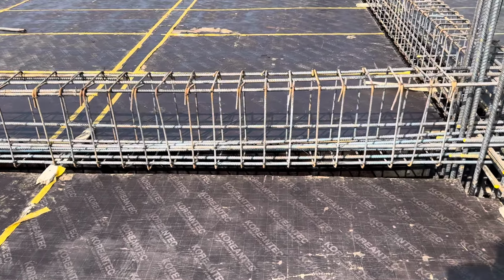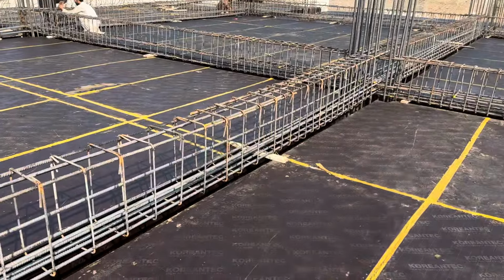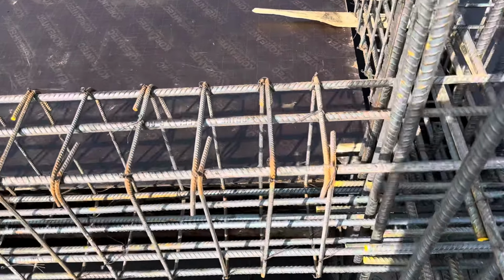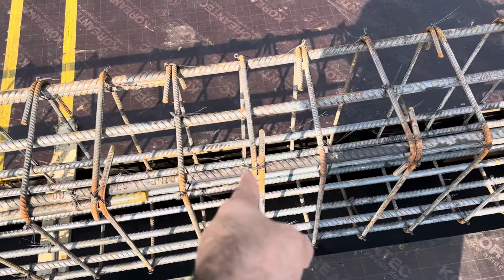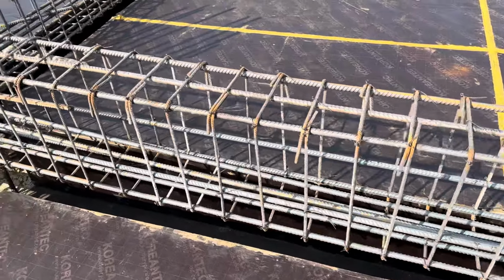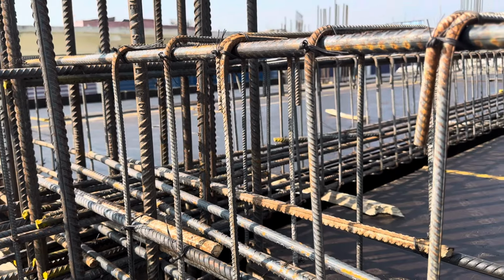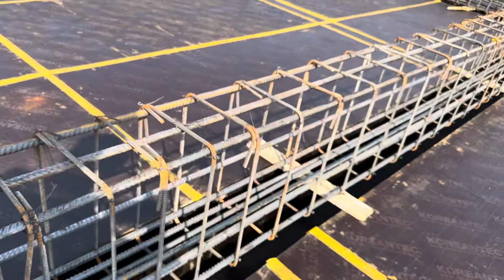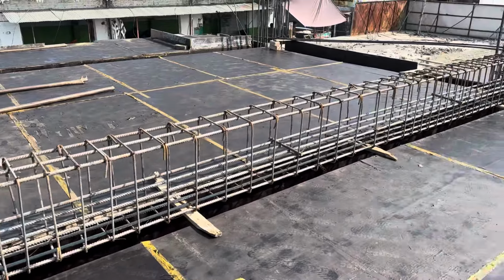Big Mistakes in 6 storey Beam Structural design